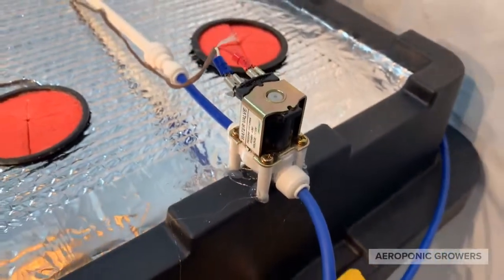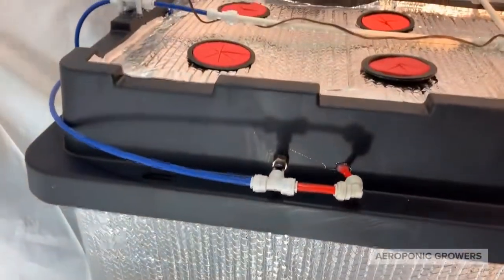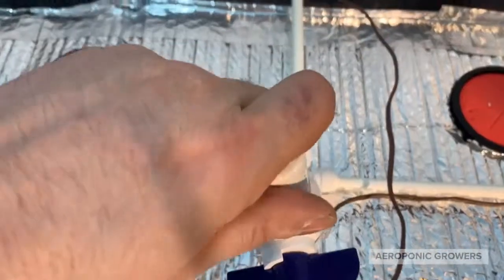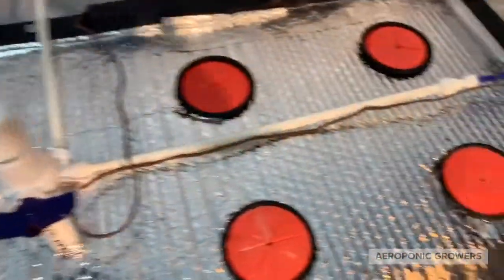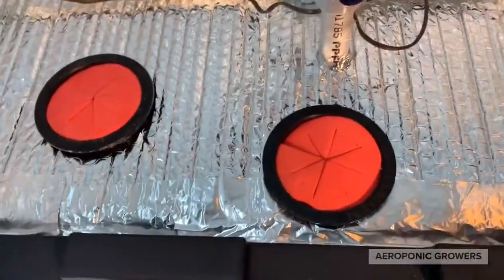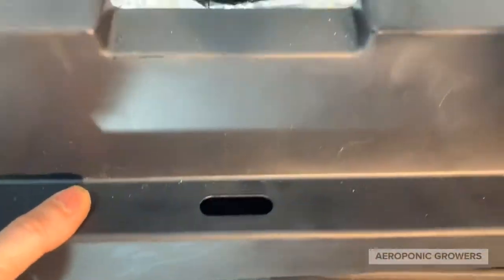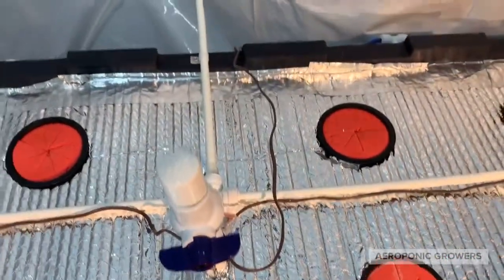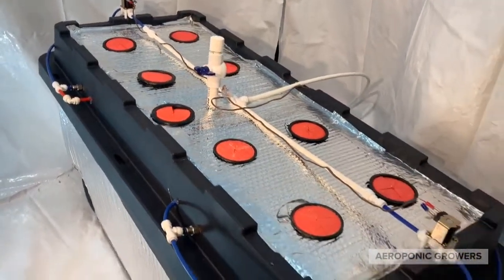Aeroponic Growers DIY Root Chamber Quick Look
How we use to make our root chambers “not a how-to video.” Its a massive 64 gallon root zone but still fits in a 4x2 tent. Tefen misters, 12 volt solenoids, bulkhead, 3 inch grow cups, no medium, just air, water and nutrients. Go to aeroponicgrowers.com for more!